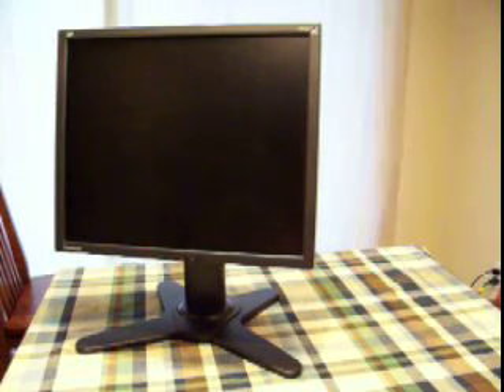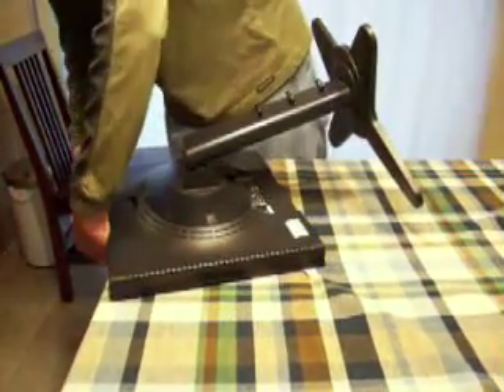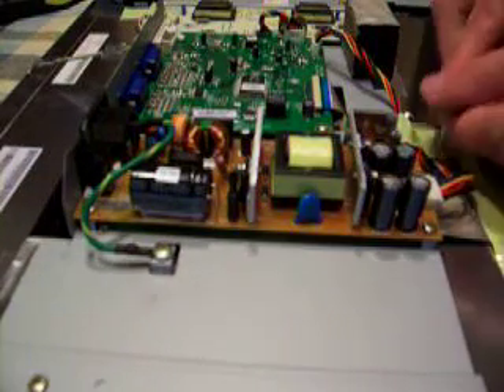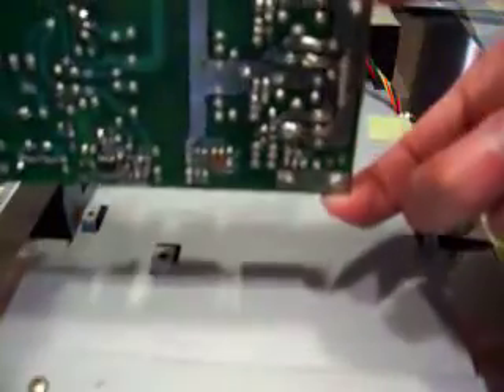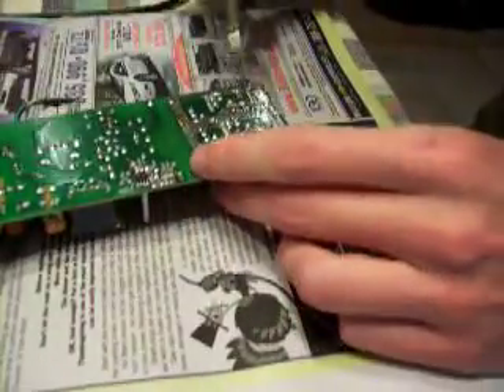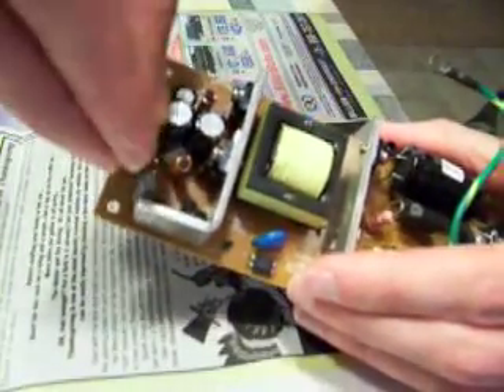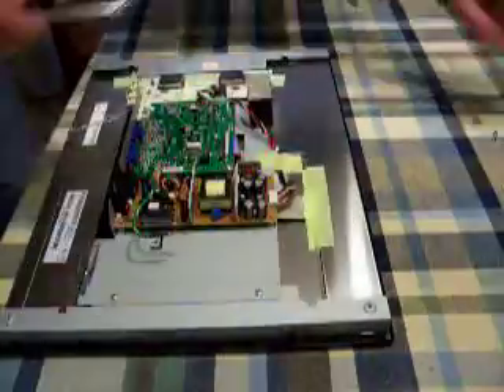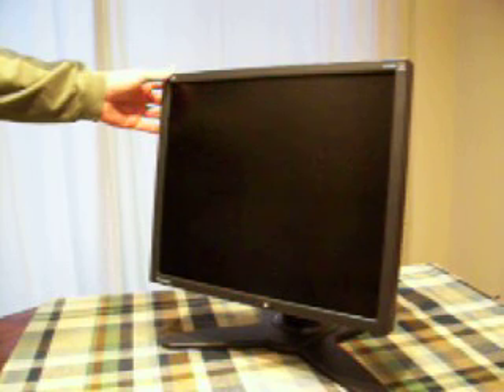Viewsonic LCD Monitor Repair VP930b (will not power on)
In this video I repair a Viewsonic LCD monitor that has the common "will not power on" problem.  This happens to be a Viewsonic VP930b monitor, but other monitors are similar.

With basic soldering skills and a few spare parts anyone can do this task.